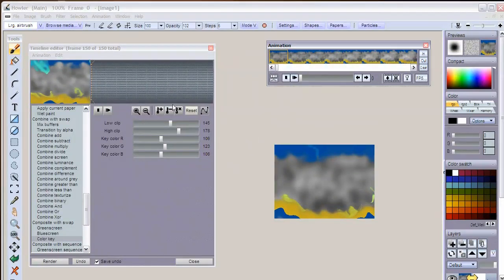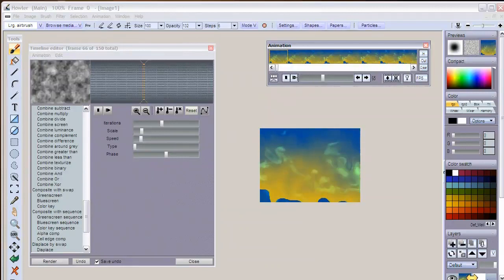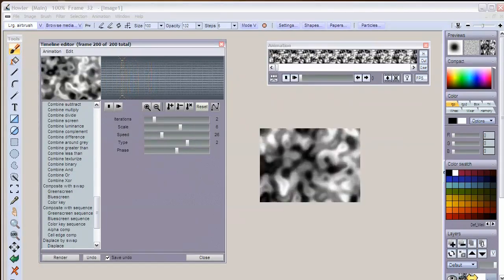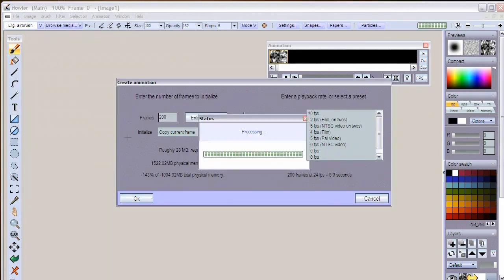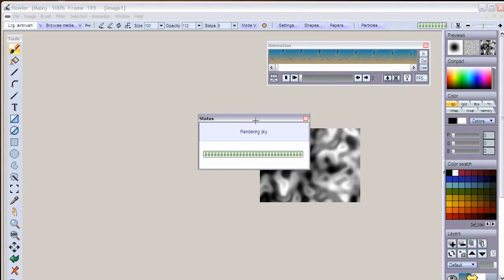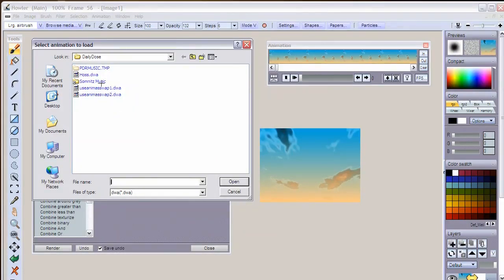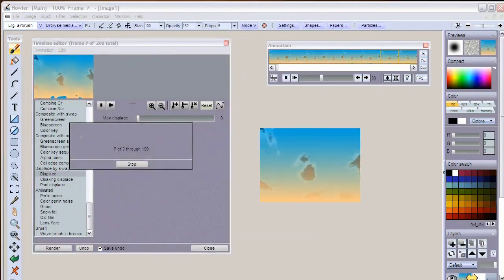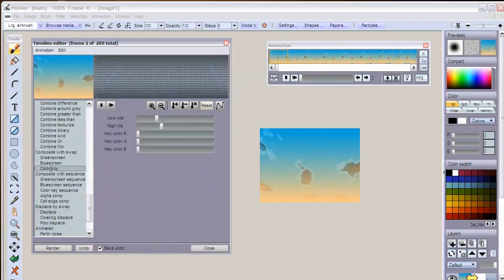Animated Swap Buffer - Combine, Composite and Displace by animated Swap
This Daily DOse shows how to use a saved DWA file (DogWaffle Anim), a file ending in .dwa extension, together with another anuimation or video of equal dimensions and framecount. The saved DWA file can be selected as the replacement for Swap buffer. It thus becomes an animated Swap buffer, and the animation from the DWA file can thus create very combined sophisticated effects against the main animation, such as combine in various blending modes, or composite (blueescreem green screem anyscreen) and also display by swap in various ways.

This is one where you just want to start playing around. If you have PD Pro 4.1 or higher (PD Pro 5.x, PD Pro 6 aka PD Howler), you'll find the option for animated swap in the Animation menu of the Timeline editor.